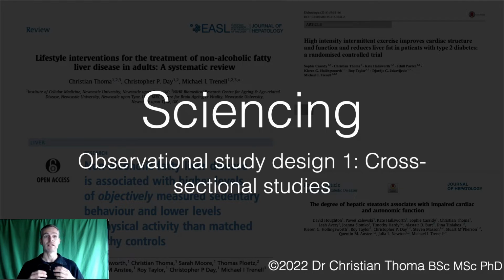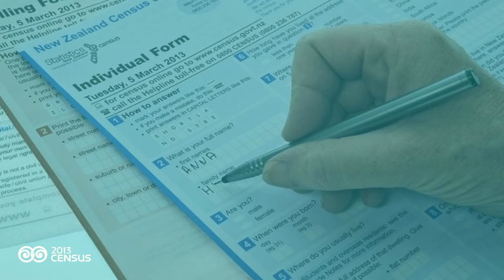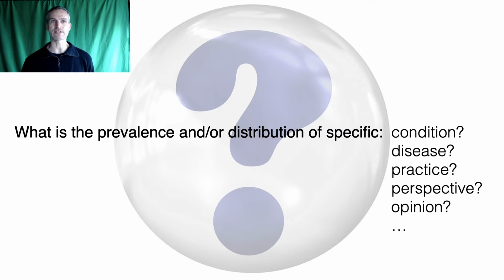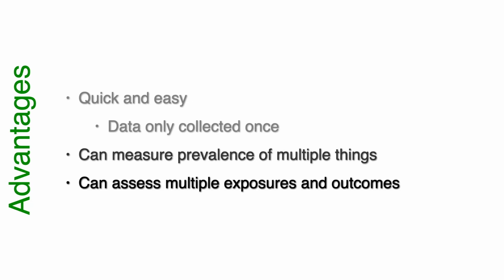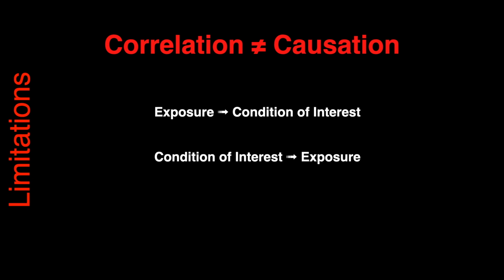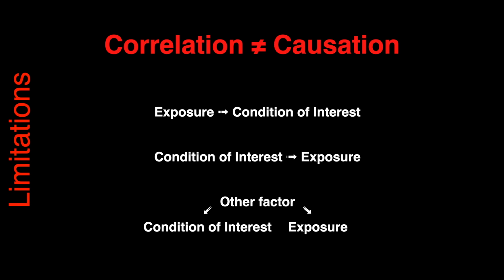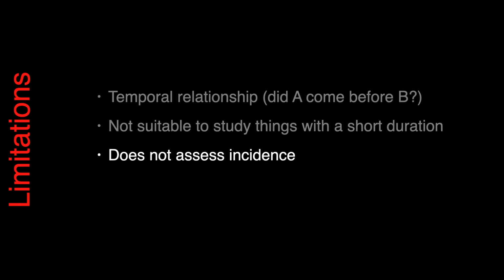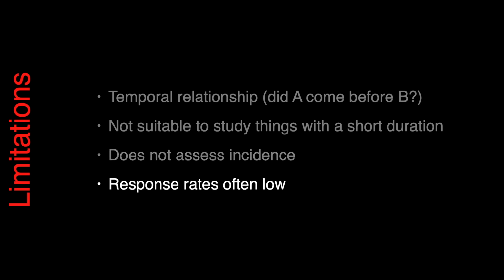Observational study design 1: Cross-sectional studies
A brief introduction to cross-sectional study design and what it can and cannot tell us.

Learn about research so you can read it, critically interpret it, and if relevant apply it.

I believe everyone should have some basic understanding of scientific research as it makes you a more empowered consumer of research and claims said to be based on research.

Who am I - Christian Thoma BSc (microbiology & immunology), MSc (human nutrition), PhD (clinical exercise physiology)